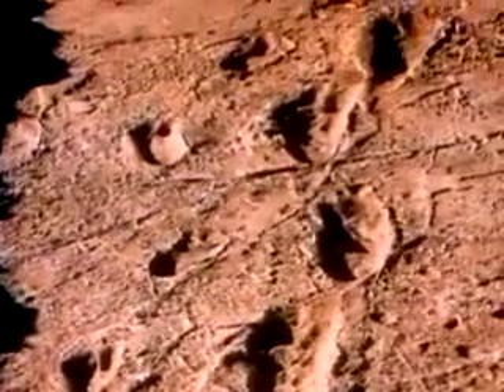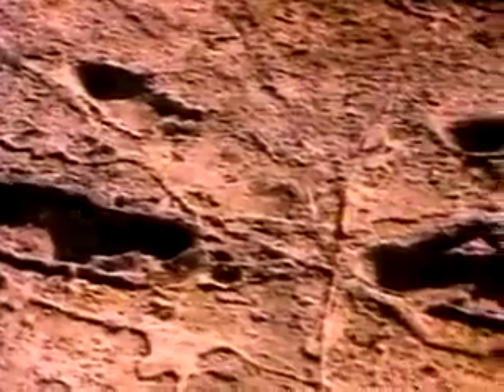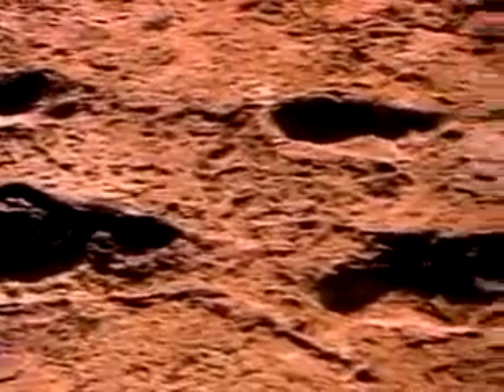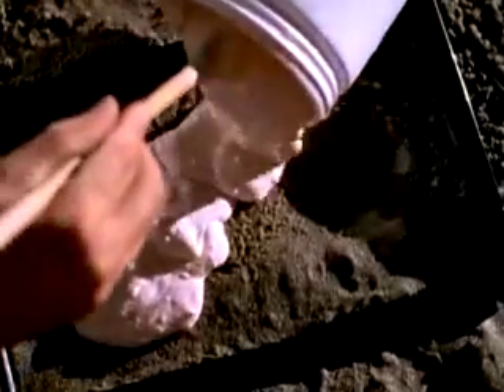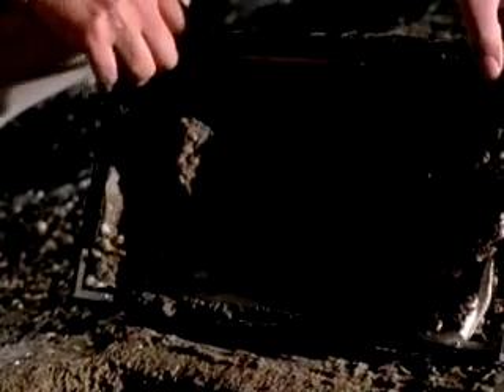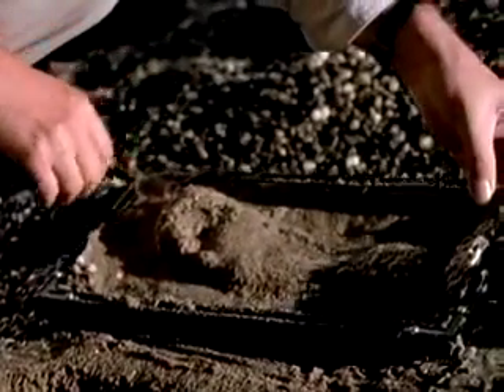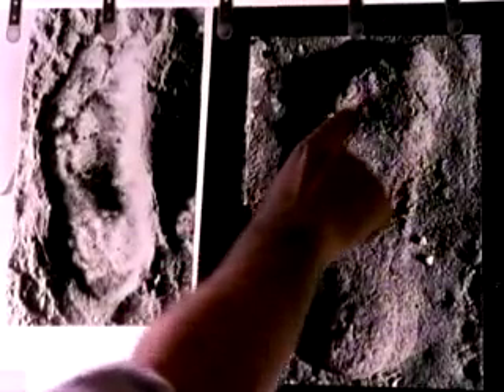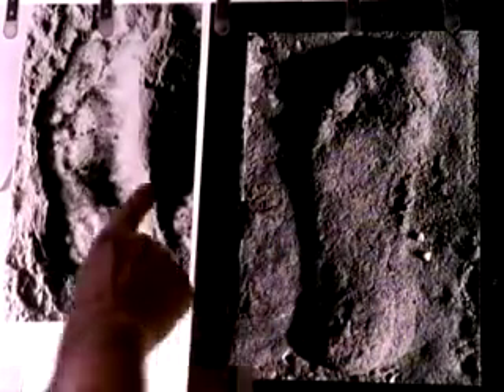Laetoli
Over three million years ago habitually bipedal hominids left prints in ash.
From PBS' Evolution Library